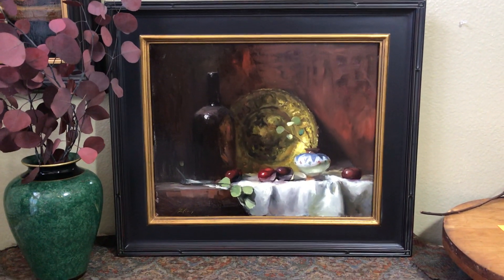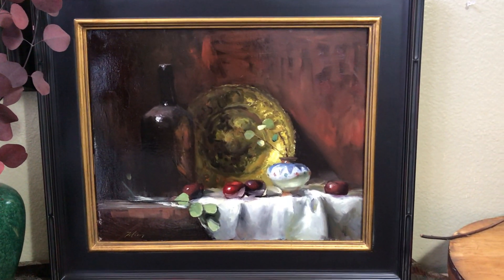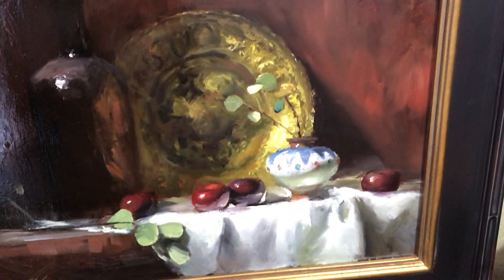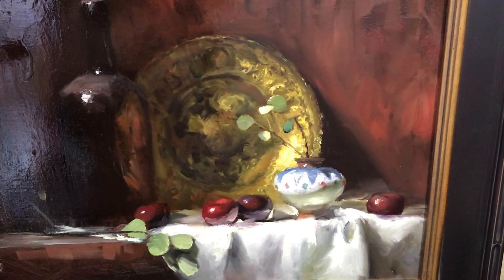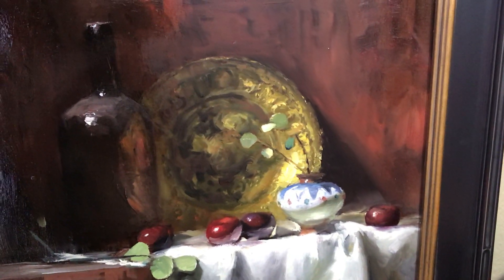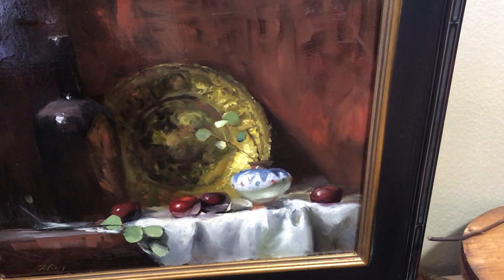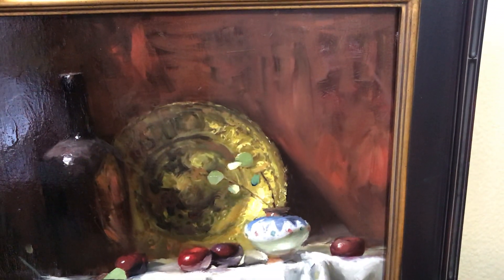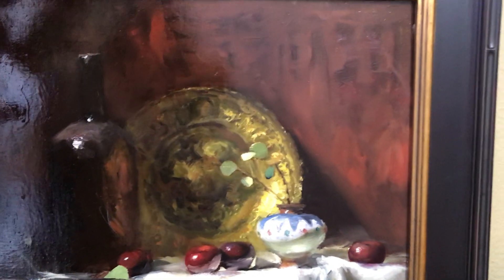Kelli Folsom - MOROCCAN TREASURES